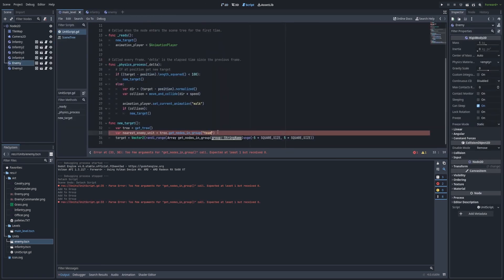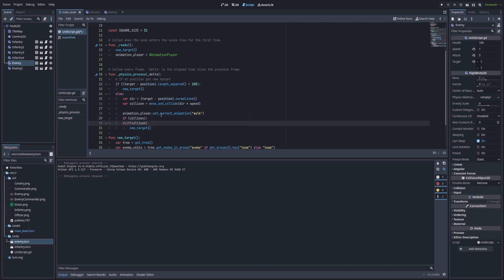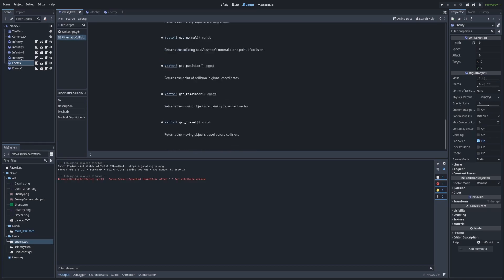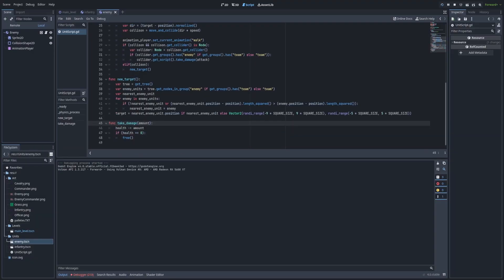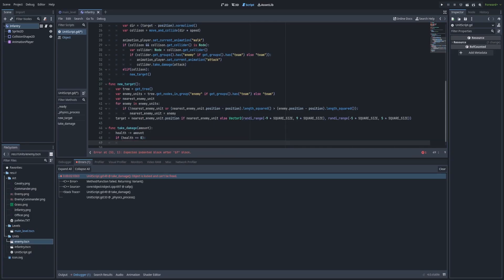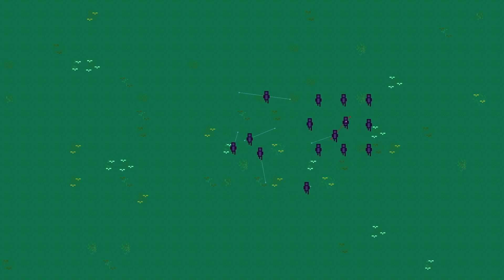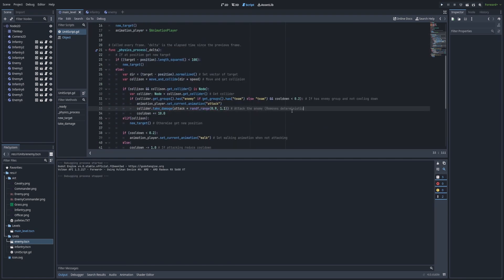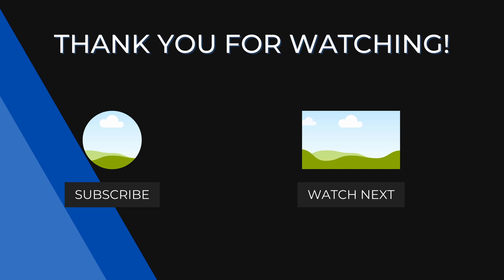Creating EPIC Strategy Games in Godot 4: New Movement System and Formations! | Dev Log #4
In today's video, I'll be continuing the development log for the units game.
I'll be redoing the entire movement system from scratch and making better collision avoidance systems.